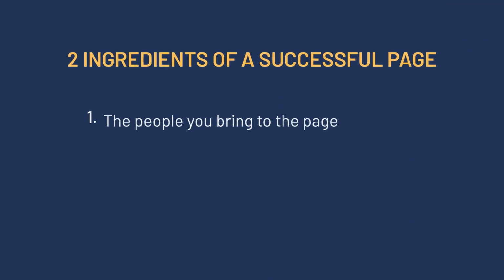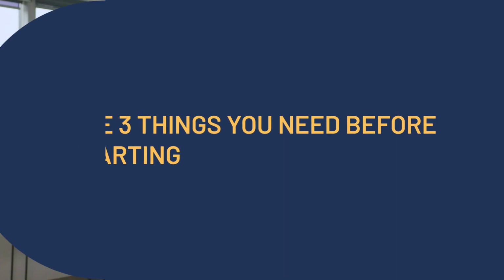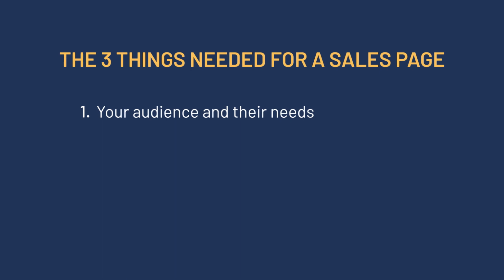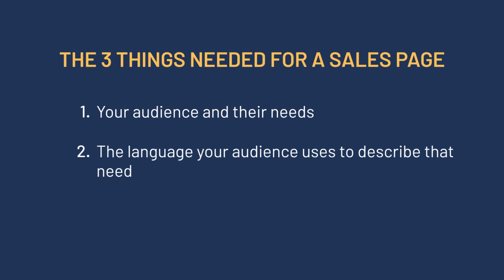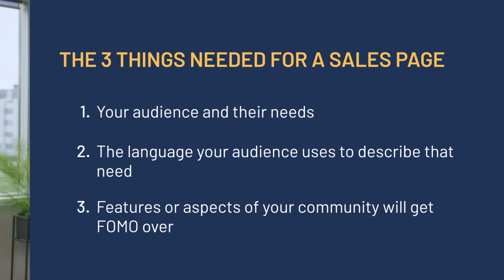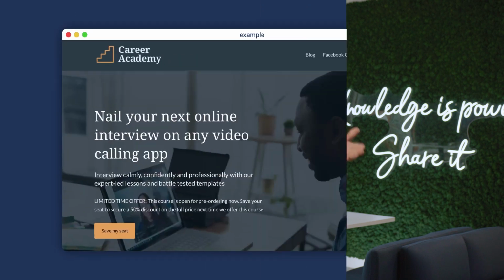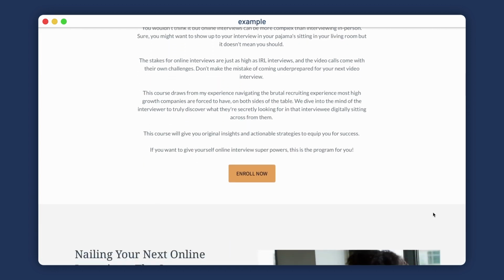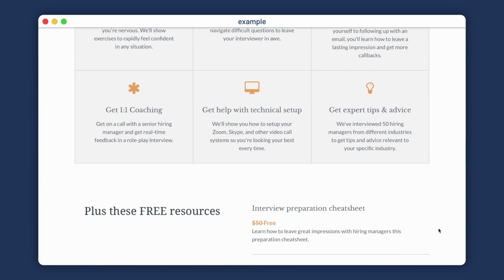How to Write a Great Sales Page for Your Community - 3.4 Thriving Communities Course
Get free access to the full course, toolkit, and actionable workbook

In this video, you'll learn how to write a great sales page for your community.

The information and content presented are intended for general educational purposes only. While we strive to provide accurate and up-to-date information, we make no representations or warranties of any kind, express or implied, regarding the completeness, accuracy, reliability, suitability or availability with respect to the information, products, services, or related graphics contained in this presentation for any purpose. The use of any information or presentation materials is at your own risk.